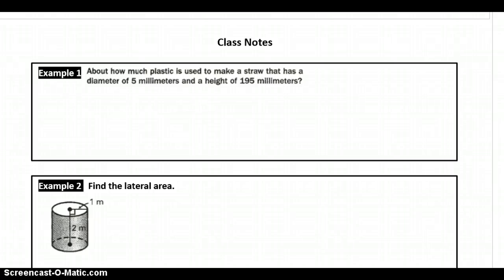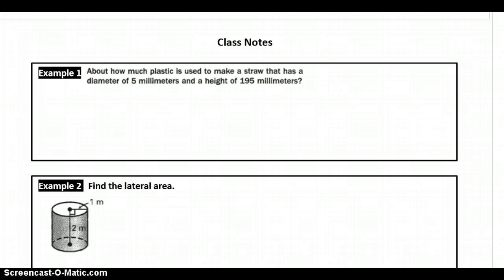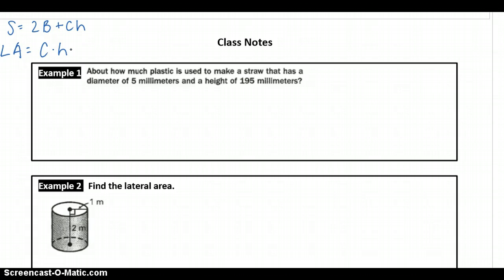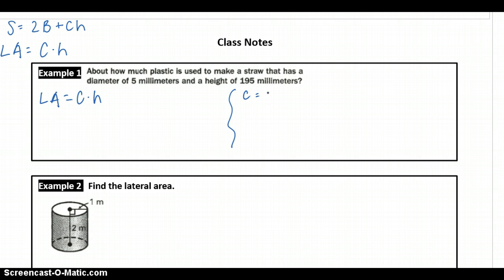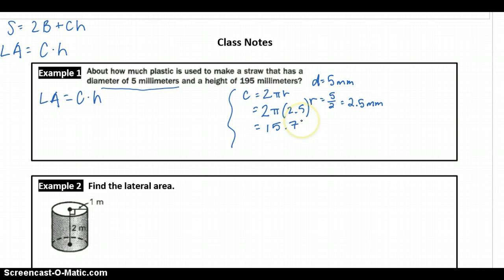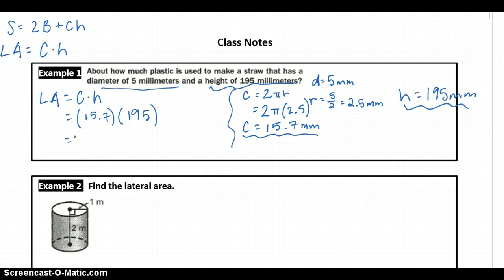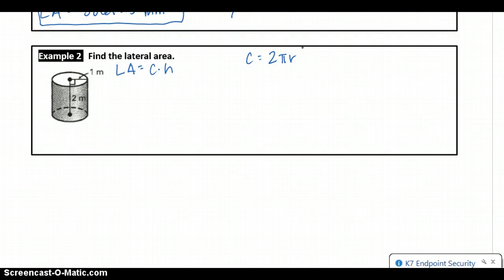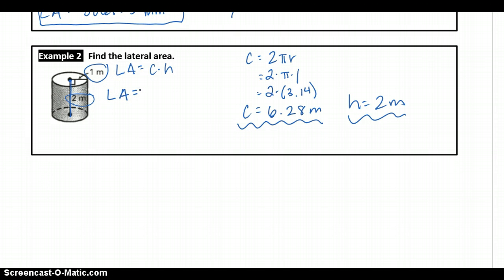9.2 class notes - SA of cylinders